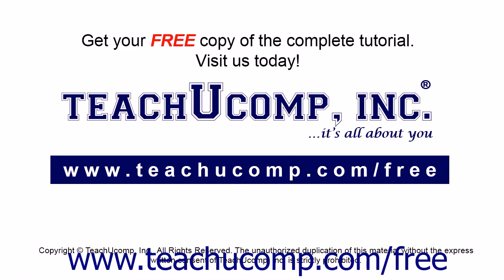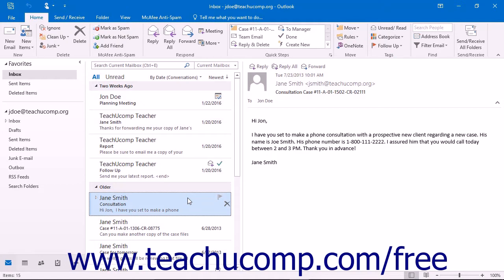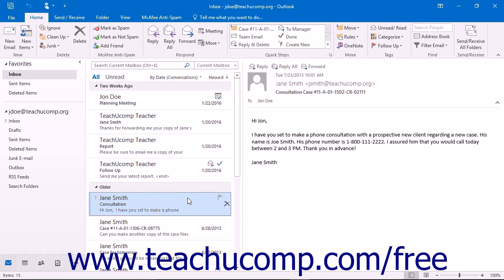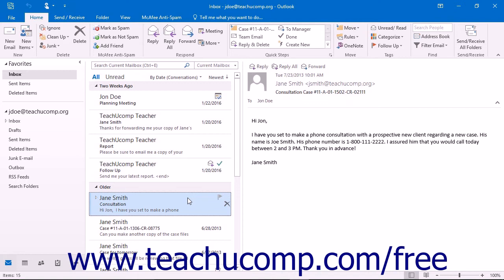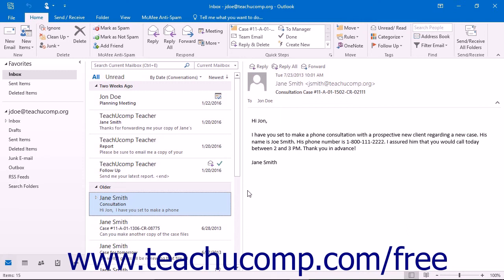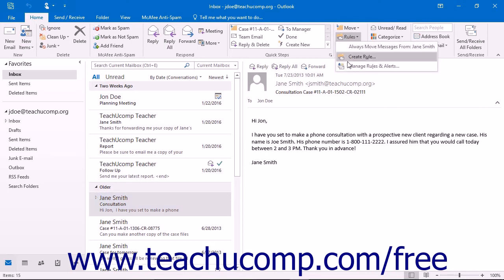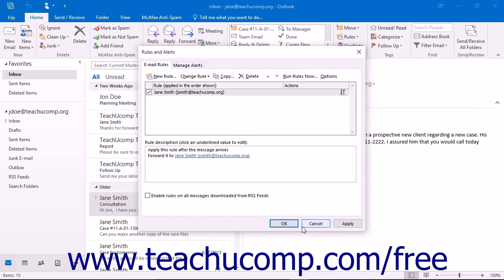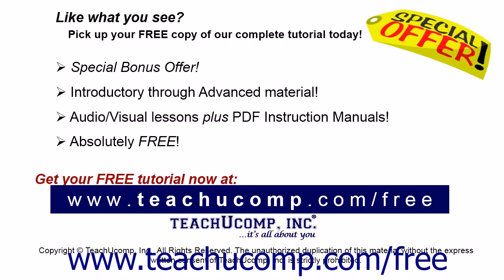Microsoft Outlook 2016 Training for Lawyers: Auto-forward Email Tutorial Lesson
Learn about Auto-forward Email in Microsoft Outlook for Lawyers Visit us today!